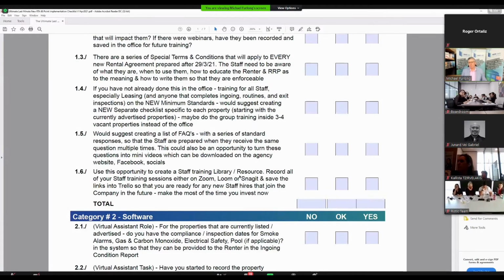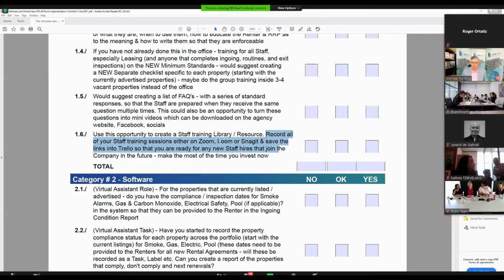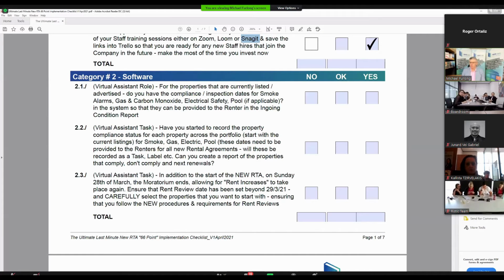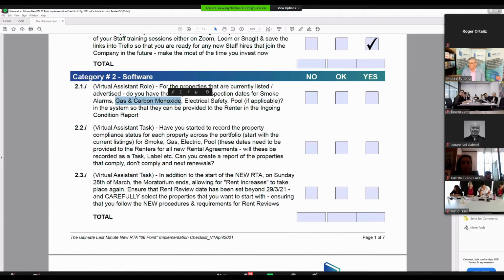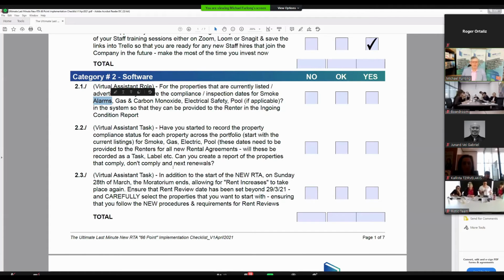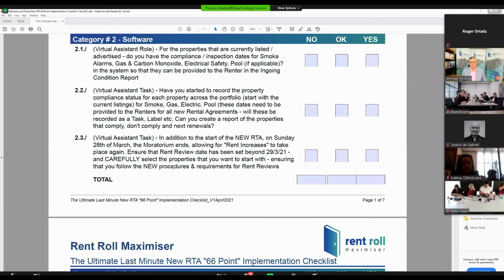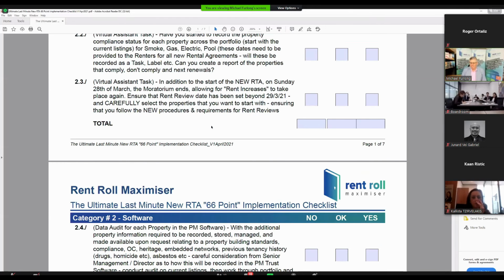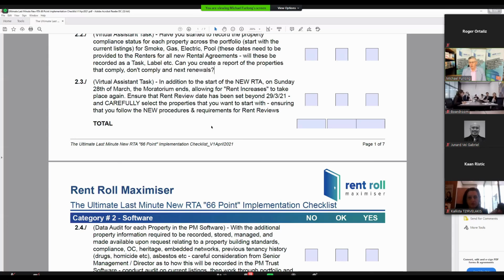Rent Roll Maximiser | The New RTA "66 Point" Implementation Checklist Webinar - Episode 2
SERIES TITLE:
- The Ultimate New RTA "66 Point Checklist" that every Victorian Property Management Department needs!
- How well is your office coping with the roll out?
-  The New Residential Tenancy Act & Regulations changes have caught so many Agencies off guard!
- Are You & Your team 100% Prepared & Compliant?

Rent Roll Maximiser is a Bespoke REAL ESTATE Consulting Group working with Sales Based Principals, Agency Business Owners &  Team Leaders across Australia & New Zealand, looking to either “START or GROW Their RENT ROLL as a Key Division” of their Real Estate Agency

Key areas we focus on are: 'Maximise rent roll income / fees', 'staff retention', 'increase customer retention & loyalty', 'streamline efficiencies by developing proven workflows', Property Management Training

The range of services we currently provide to the Real Estate Industry are:
💪 Real Estate Agency Consultancy @ the Director Level

💪 Property Management Training  – to both National Franchise Groups & Individual Agencies

💪 Presenter & Speaker - Conferences / Keynote / Break Out / Facilitation / Webinar Host

💪 Real Estate Business Coach & Personal Development Agent Mentoring

💪 Cloud Based Policies, Procedures & Operational Systems, Forms Checklists, Trello Boards & Workflows

💪 Property Management Operational Health Checks & Real Estate Business Snapshot

💪 Manage the implementation of Outsourced Support / Virtual Teams - reduce staff costs & increase efficiencies

💪 Rent Roll Business Acquisition & Sales Services including:  Rent Roll Landlord & Tenant File Audits
💪 Angel Investor - for Start-Up Agencies, Principal’s planning for an exit strategy - Principals looking to build R/R without Expense of another Full time Team Member

A career spanning across all facets of residential real estate for over 20 years, including more than 10 years as a Sales focused Principal, Michael Furlong has spent the past 11 years developing a reputation amongst the Property Management industry across Australia for his structured approach to “Property Management Agency Best Practice principles”

Now as a full time “Property Management Trainer” & “Property Management Consultant” under the banner – Rent Roll Maximiser, Michael’s passion is now to work directly with businesses Leaders and real estate professionals to find solutions their pain points of owning a Rent Roll

A 15-minute conversation TODAY could be worth hundreds of thousands of dollars EXTRA IN YOUR POCKET when you look to sell or refinance your Rent Roll in the future